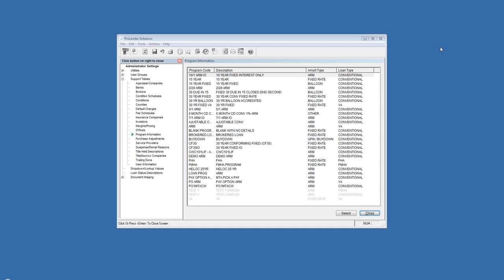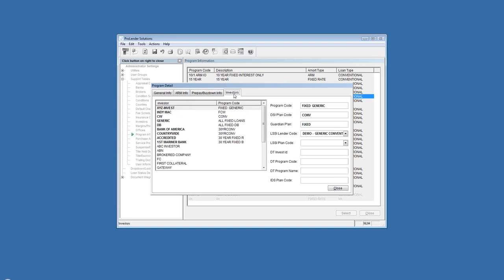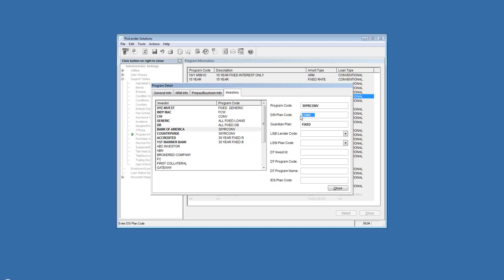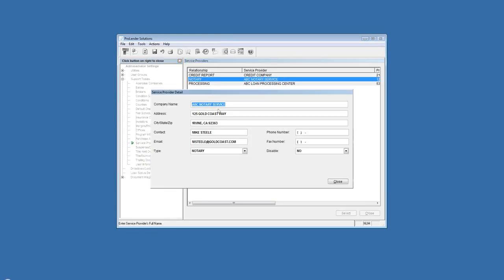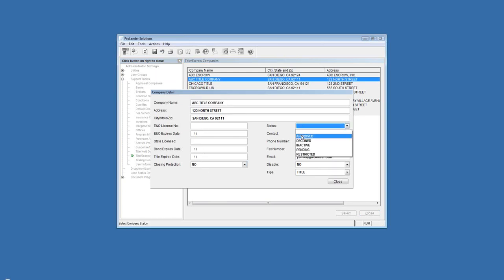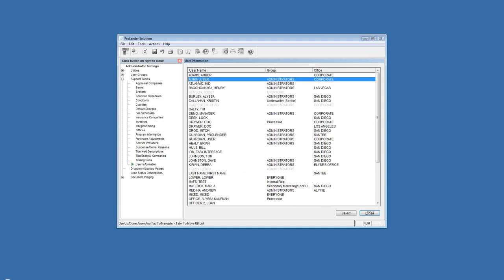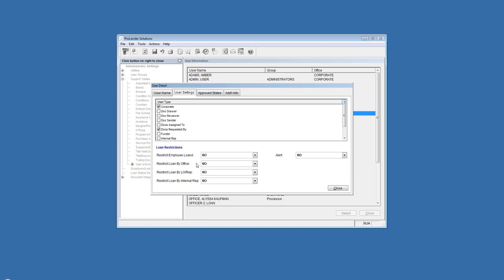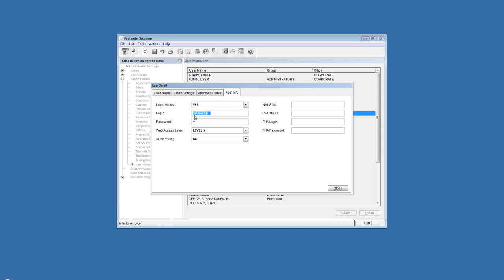Admin Settings Training Part IV